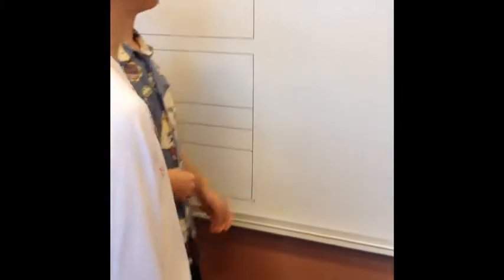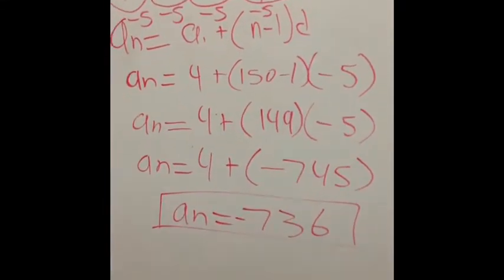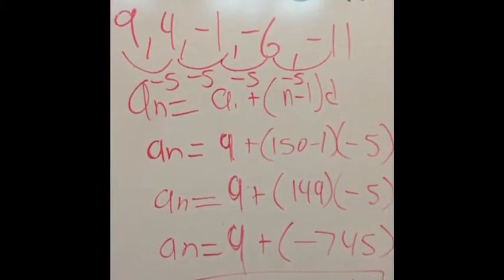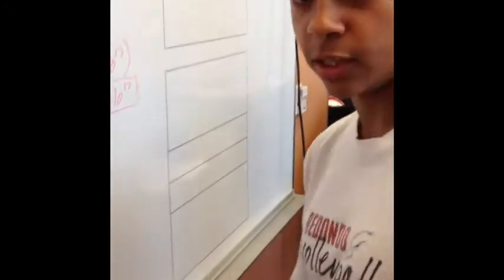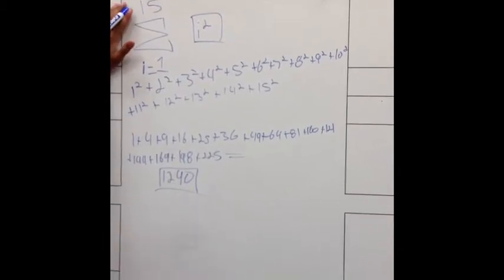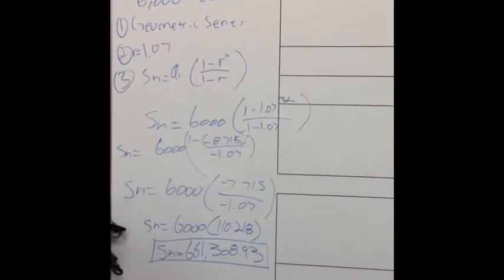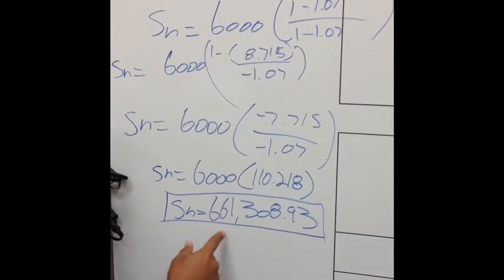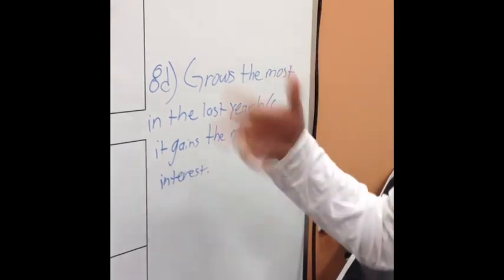Unit 8 video Soohoo